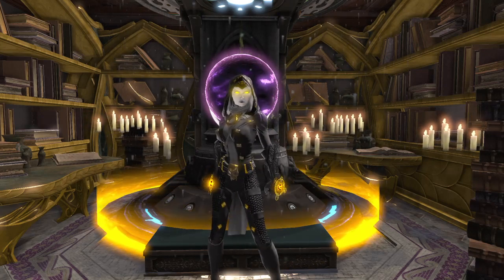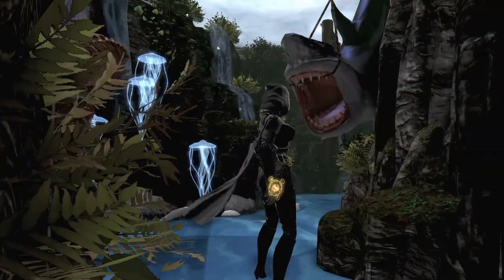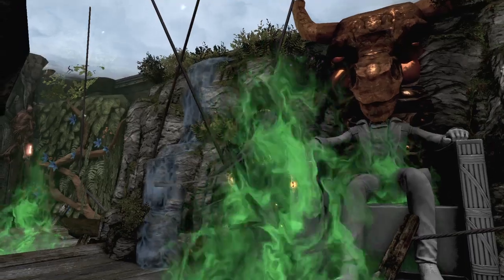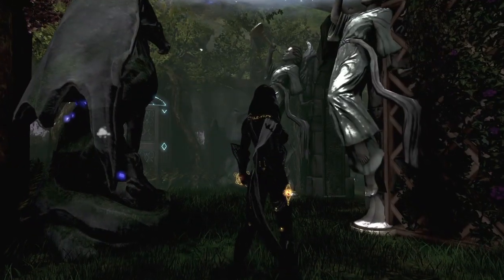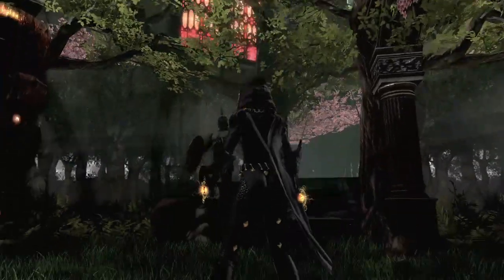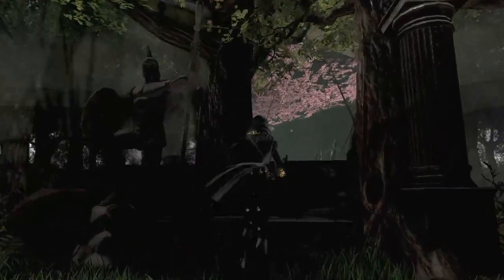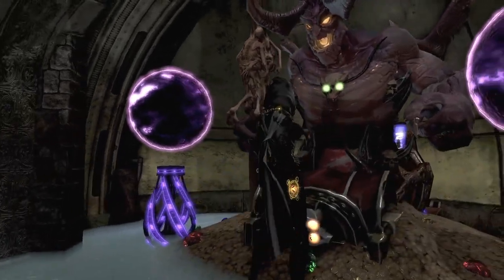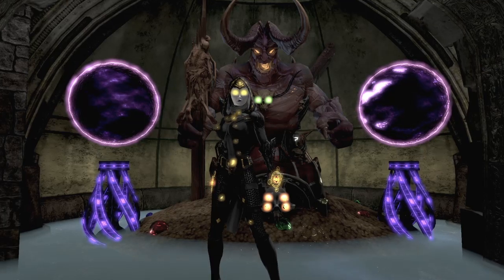Kahn's Island by SHAOxKAHN- DCUO Base Showcase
Might will be tested in this Wednesday's base showcase as we venture to lands uncharted... since no souls have returned from the treacherous Kahn Island by SHAOxKAHN!